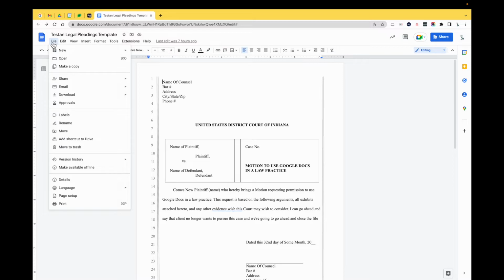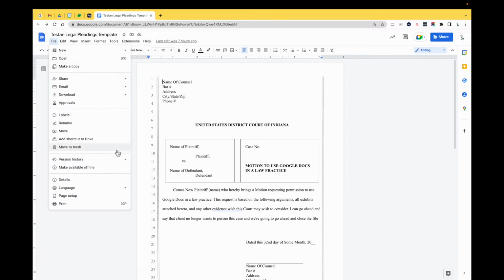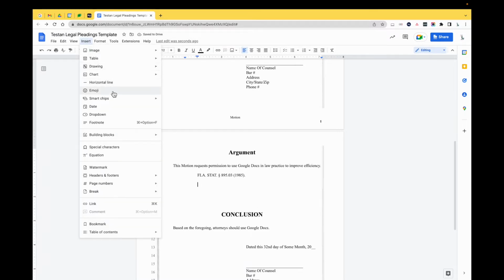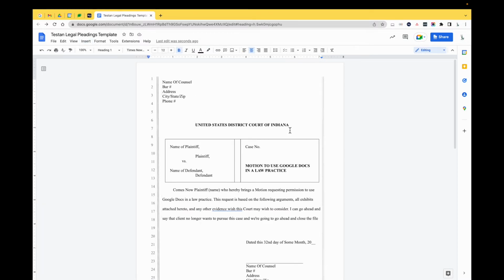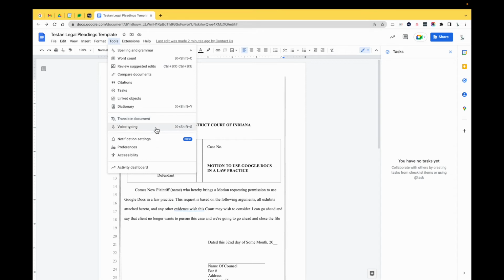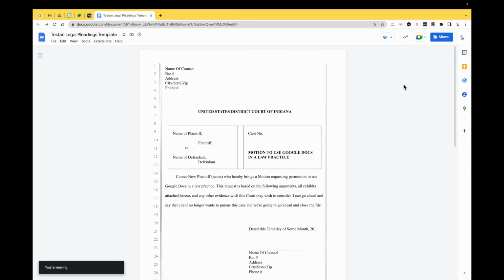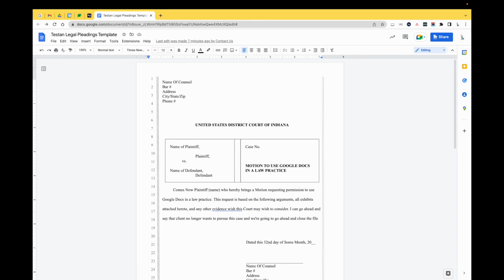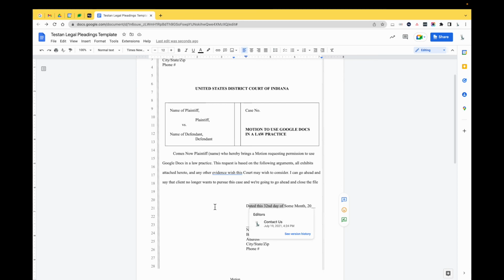Google Docs Crash Course for Legal Professionals - Legally Techie Google Workspace Academy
Are you using Google Docs for legal drafting? Google Docs lets you write reports, create case tracking tables, keep track of meeting notes, and more.

Legally Techie® is a pioneer in the legal technology space, offering the first full-service Google Workspace implementation, support, and training for the legal industry. Our academy is an online training center for legal professionals using Google Workspace.

Legally Techie® is a pioneer in the legal technology space, offering the first full-service Google Workspace implementation, support, and training for lawyers.

→ ClubHouse: @LegallyTechie